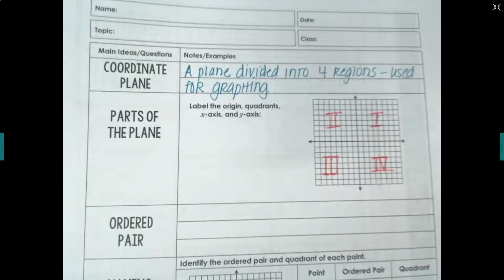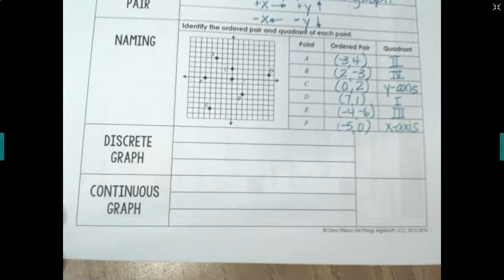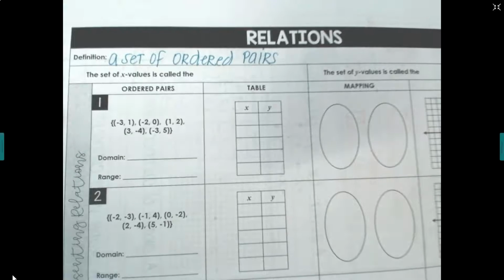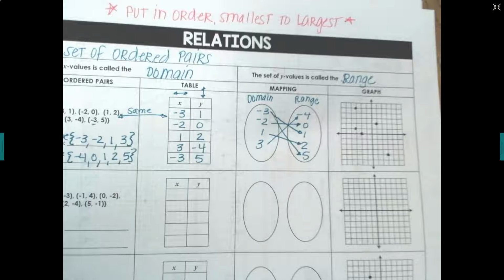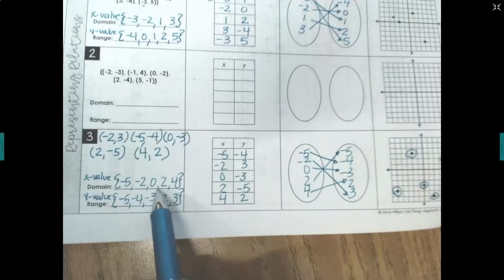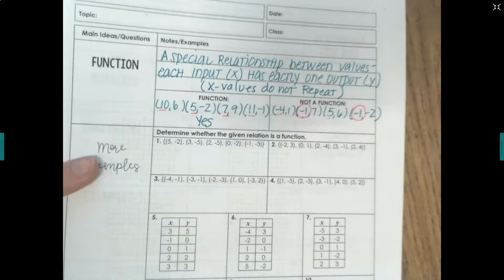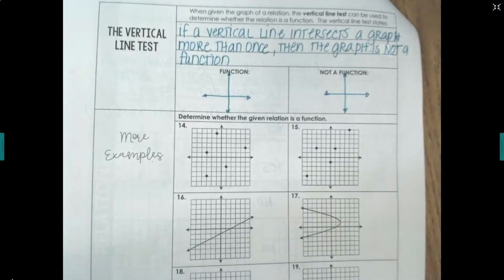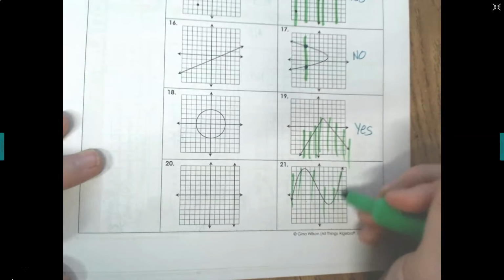Introduction to Functions